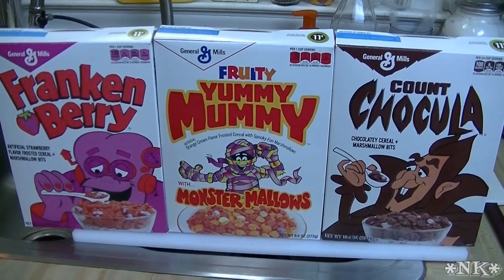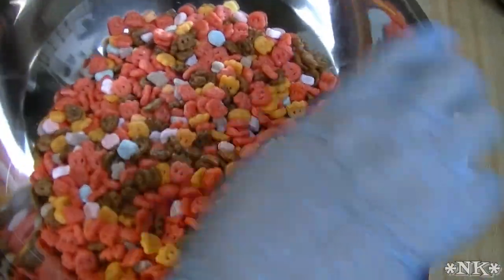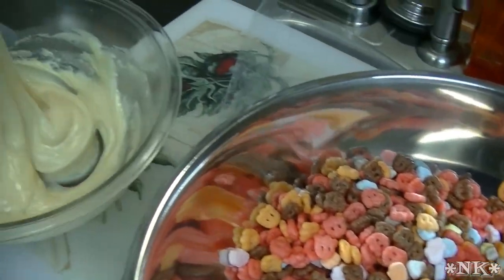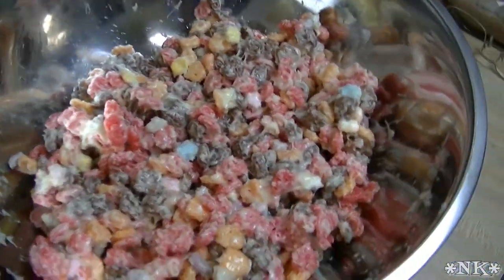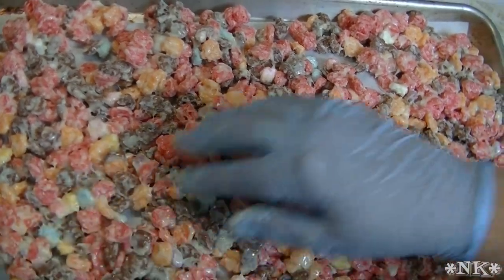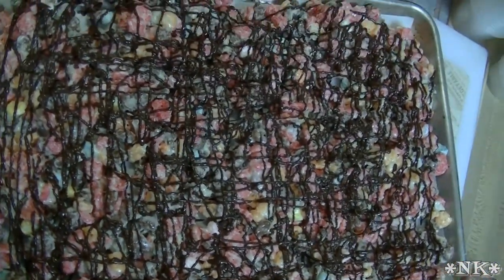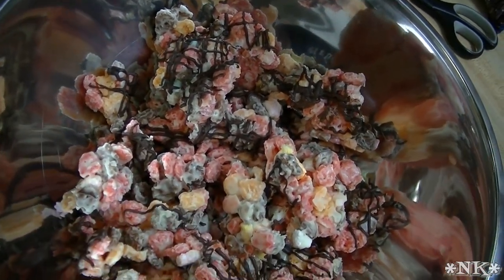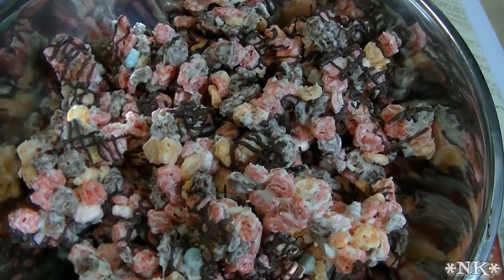Monster Chow! Easy Halloween Treats! Noreen's Kitchen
Greetings! It is October and Autumn has officially arrived in most parts of the country.  I am very excited about that!  Along with the change of seasons, comes the Halloween and Thanksgiving.  Here is a fun little treat that you can make for your Halloween party or for your child's class or your office mates or anytime you want something sweet and crunchy!

This is not reserved for Halloween.  I simply used the classic Halloween cereals from General Mills because we could not resist a blast from the past and while I understand that they are not the greatest from a nutritional perspective, sometimes you just have to look past that and enjoy the memory and make some new ones with your family.  So lets make some Monster Chow!

This is nothing more than lots of cereal and some melted chocolate.  You can throw in some nuts, mini pretzels or candy sprinkles if you want, but I just made a simple version to share with you.

Happy Eating!

Noreens Kitchen